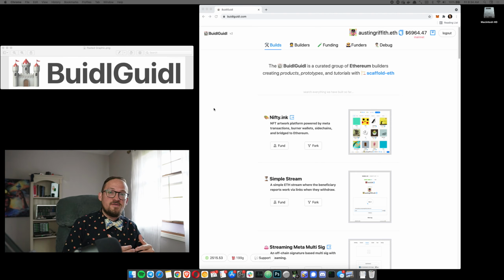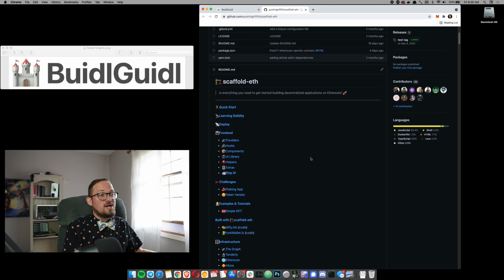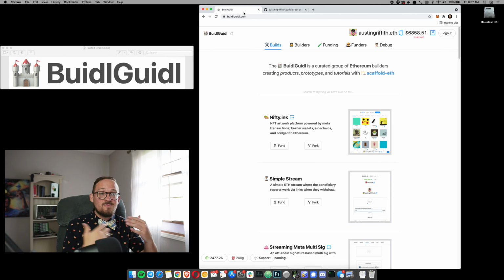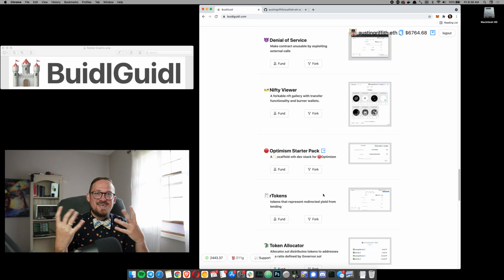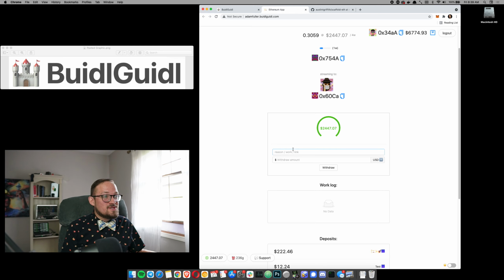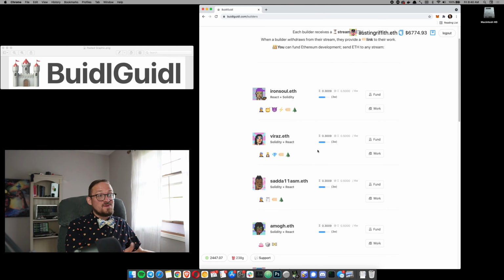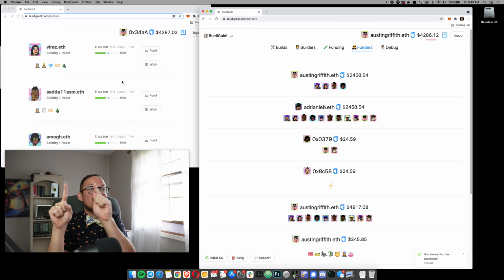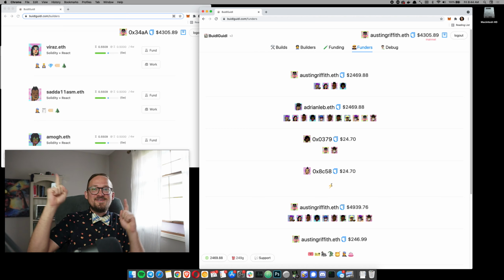🏰 BuidlGuidl.com 8min speed run!!!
Ethereum developers using 🏗 scaffold-eth to create products, prototypes, and tutorials: BuidlGuidl.com

🎀  Happy Bow Tie Friday!